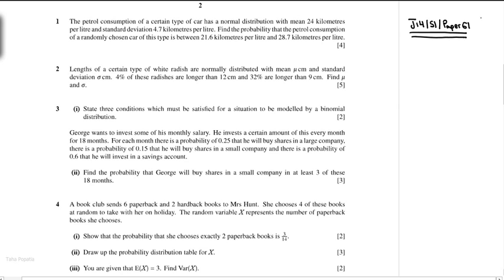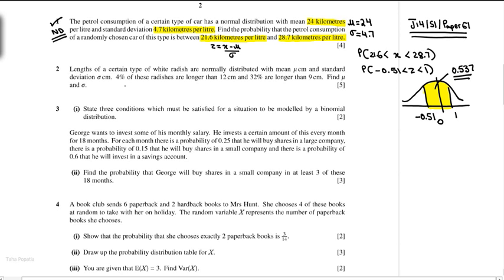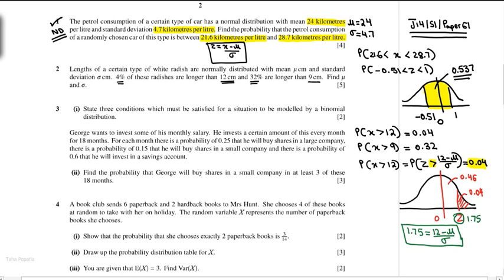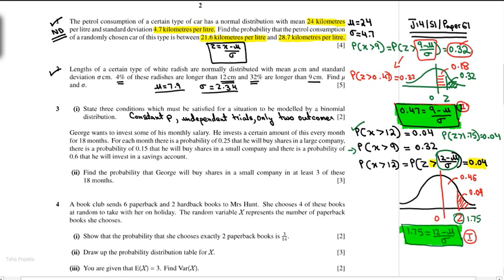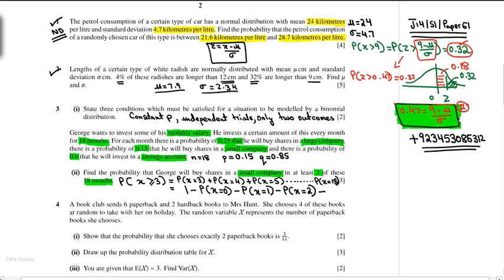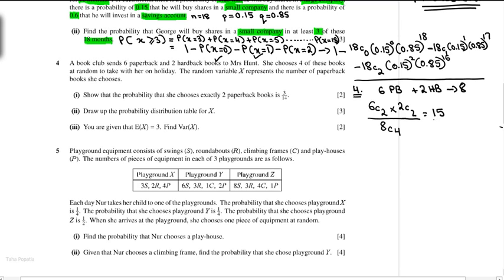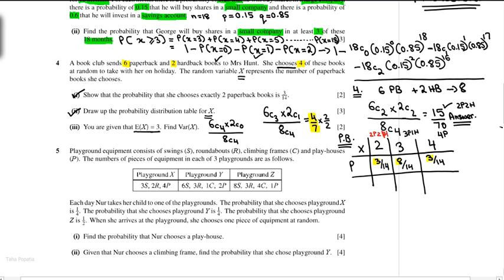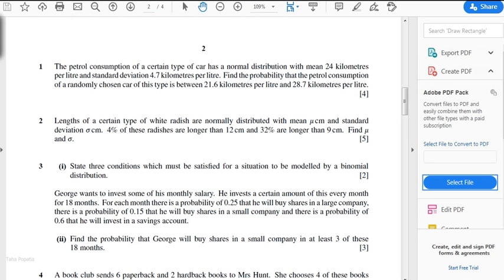Summer 2014 paper 61 part 1 29min 43sec